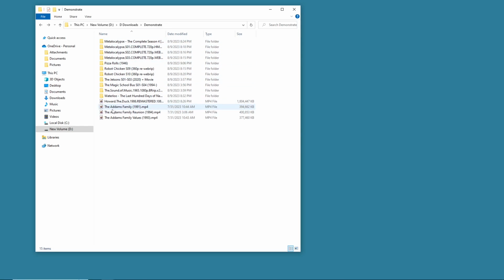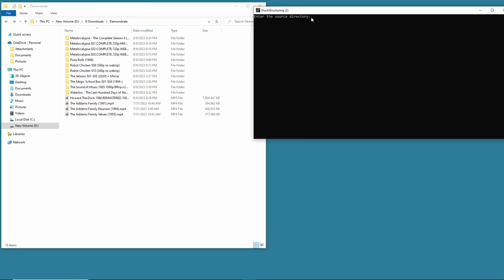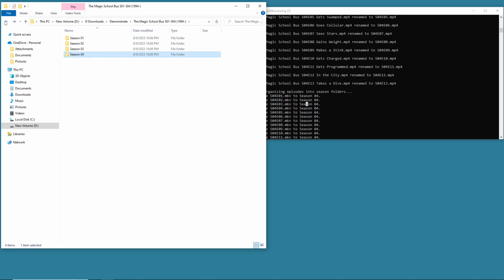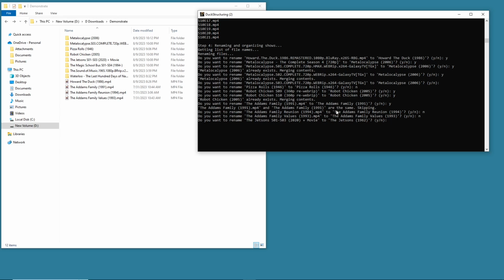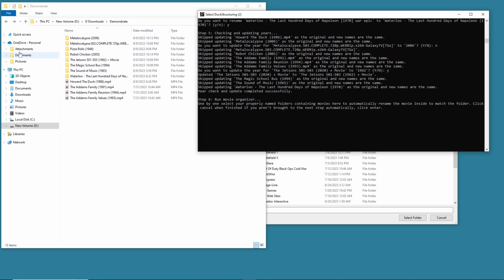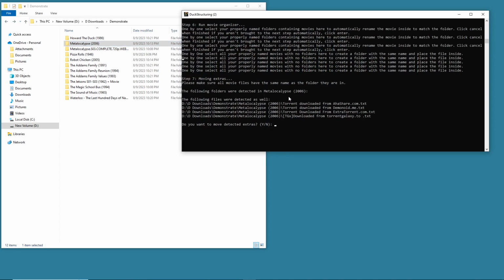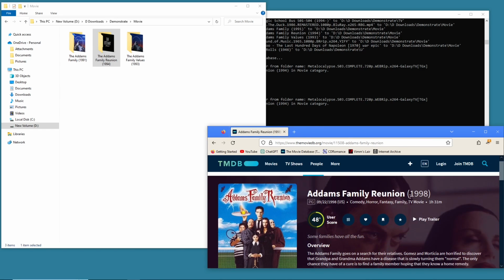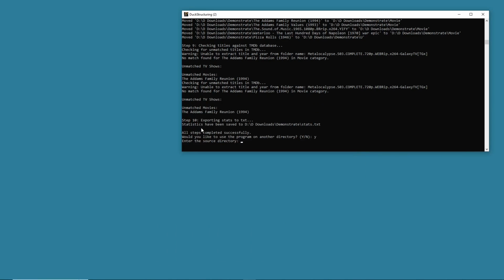DuckStructuring: A New Automatic Media Library Organizer Powered by ChatGPT 3.5 for Plex and Kodi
This software tool will be released in the next couple of weeks. This tool makes organizing and long batches of files take seconds. It is the perfect tool for anyone with a large library that you want structured to work with tmdb metadata scrapers like Kodi or Plex. You should be able to take a bunch of raw files and folders and have everything ready to go for scraping.